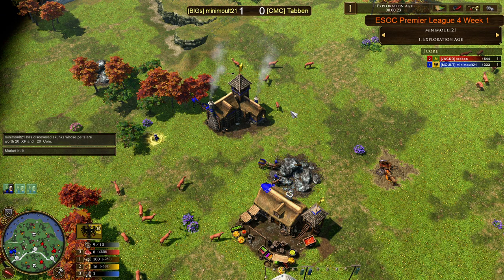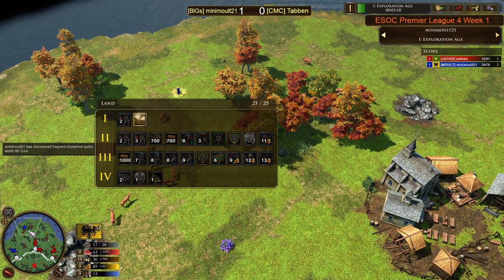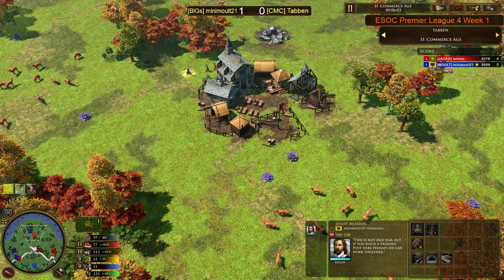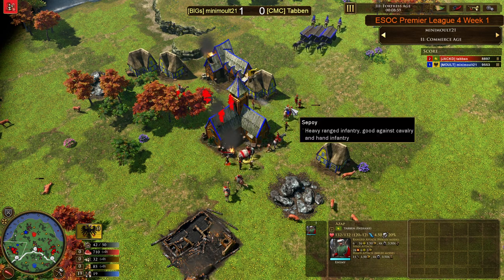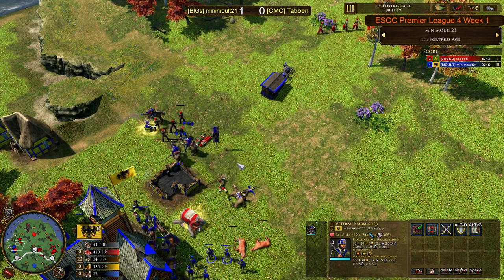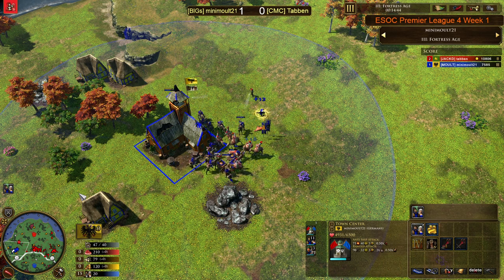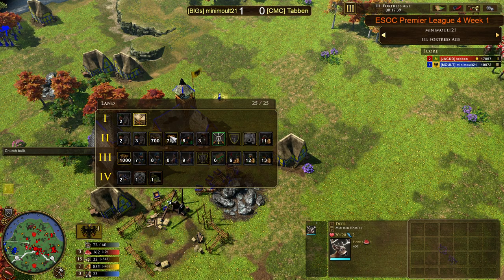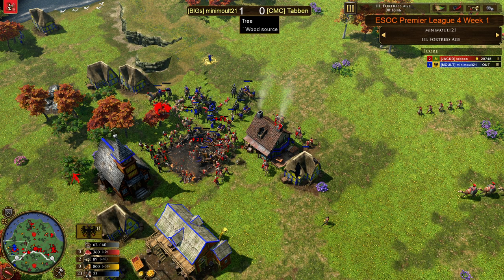Guess who's back? Age 2 Agra Fort Meta is BACK! 2/5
Is that an age 2 Agra fort? do my eyes decieve me? is that a rush... :O Game 2 of our play all 5 series between minimoult and tabben is a Germany vs Idia affair on Korea. Tournament time brings out the Try hard strategies and try hard micro. Enjoy!

Esoc Premier League 4 Week 2 [BIGs] Mini vs [CMC] Tabben Game 2

The map for this showdown was Korea.
Date Casted: 6th May 2023

Let me know if you guys enjoy casted games as I sure do! :)

FEEDBACK: If you have feedback please comment and let me know, I'm (re) starting the casted content and I'm still playing with settings and ides. Many thanks all.

Give these channels a Follow!